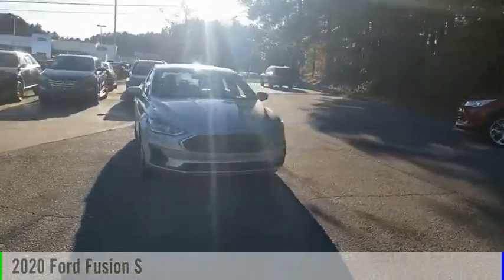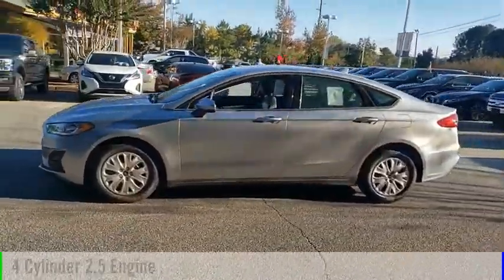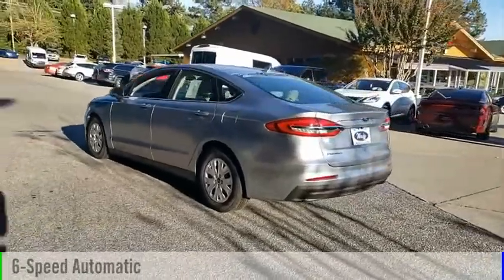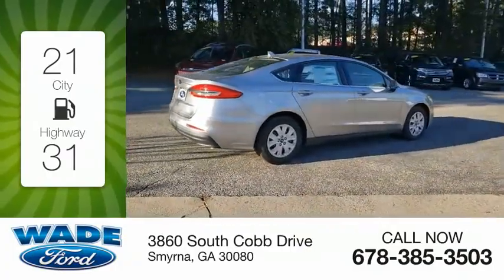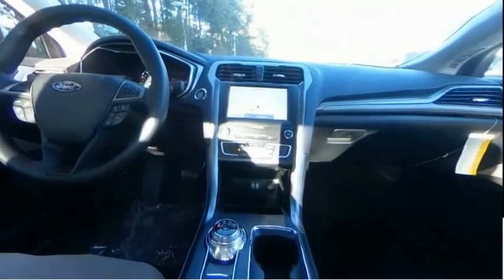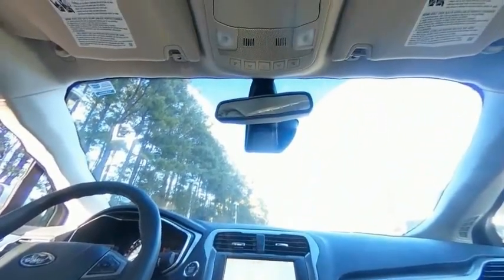2020 Ford Fusion LR226669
2020 Ford Fusion S

Wade Ford
3860 South Cobb Drive

FREE HOME DELIVERY, BLUETOOTH, BACKUP CAMERA, NAVIGATION, APPLE CAR PLAY, ANDROID AUTO, FORD PASS CONNECT, SIRIUS XM SATELLITE RADIO, REMOTE KEYLESS ENTRY, PUSH BUTTON START, CRUISE CONTROL, LANE KEEPING SYSTEM, PRE COLLISION ASSIST, BLIND SPOT INFO SYSTEM. 21/31 City/Highway MPG   2020 Ford Fusion S FWD   WE ARE PROUD TO OFFER OUR CUSTOMERS THE FREEDOM OF BEING ABLE TO SHOP SAFELY FROM HOME. WE ARE ALSO PROUD TO OFFER FREE HOME DELIVERY OF YOUR VEHICLE WITHIN 100 MILES OF THE DEALERSHIP. ALSO, IF YOU LIVE WITHIN 25 MILES OF THE DEALERSHIP WE WILL BRING YOUR VEHICLE OF INTEREST TO YOUR HOME FOR A TEST DRIVE. Prices do not include Tax, Tag, Title or $599 Dealer Fee. Price includes: $3000 - Retail Customer Cash. Exp. 11/03/2020